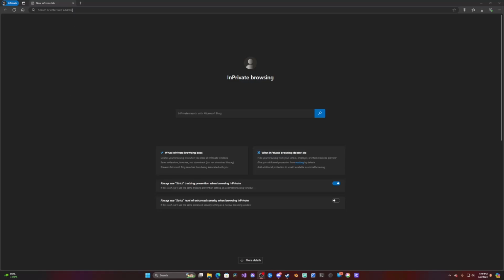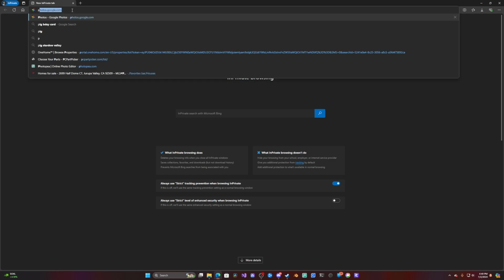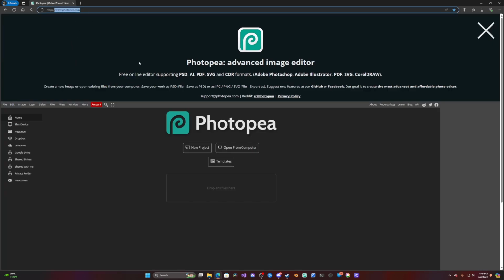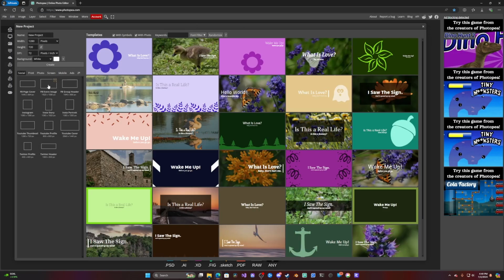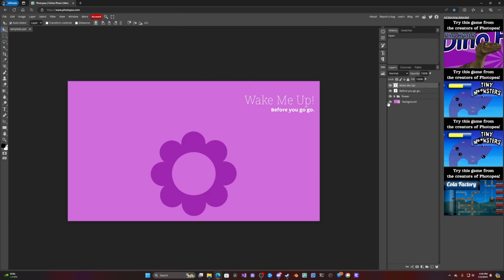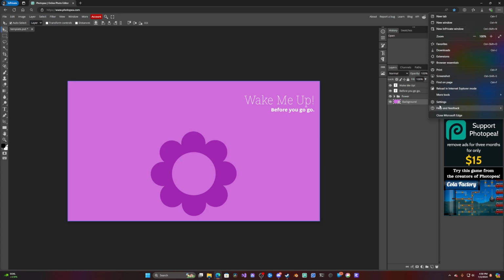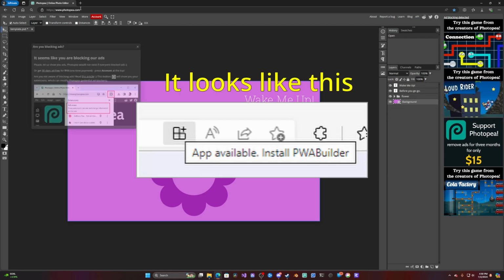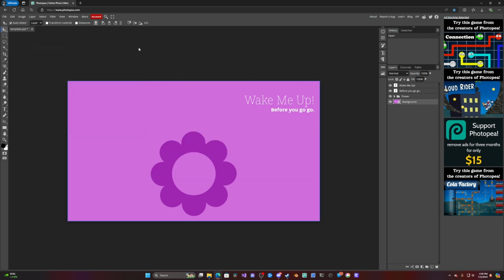Best Free Photoshop Alternative - Photopea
Best photoshop alternative by far in my opinion, especially because of how lightweight it is.